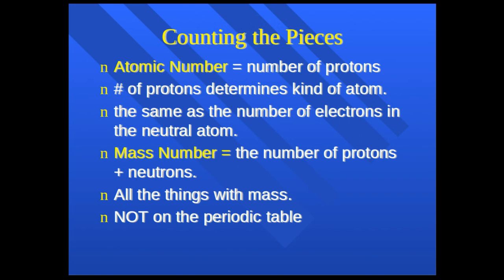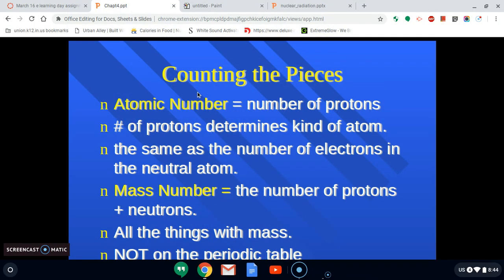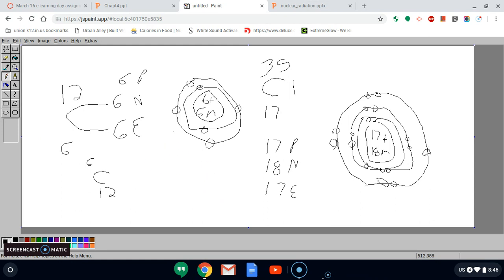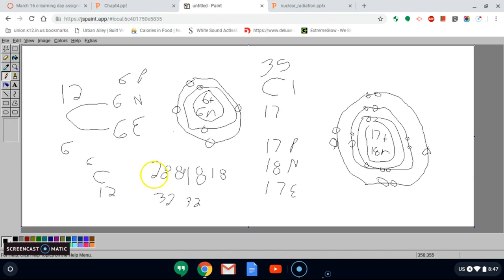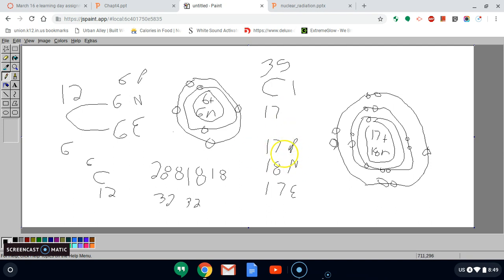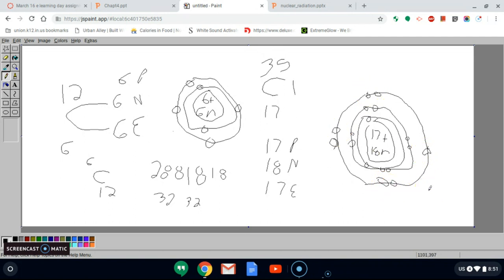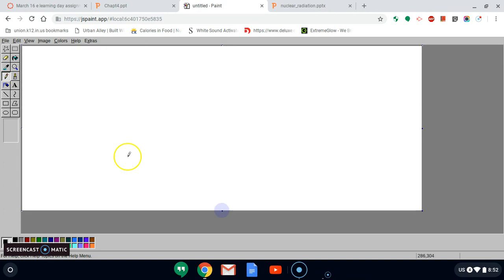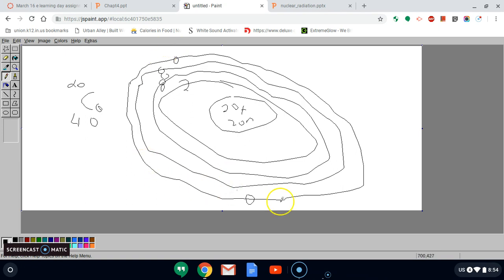atom drawing review